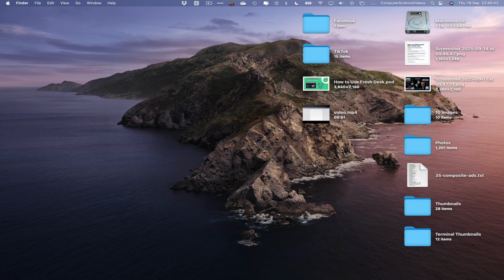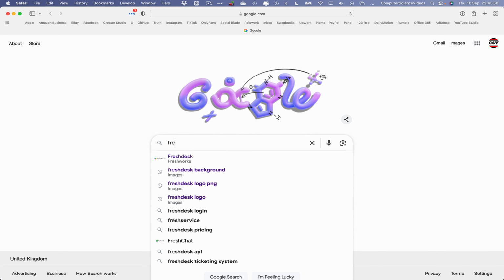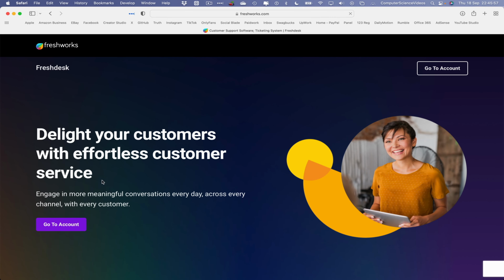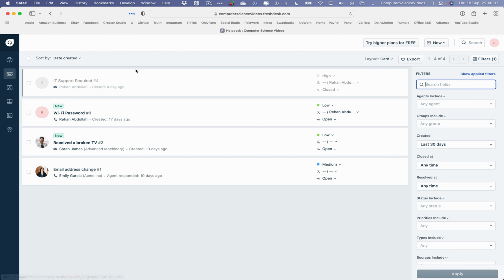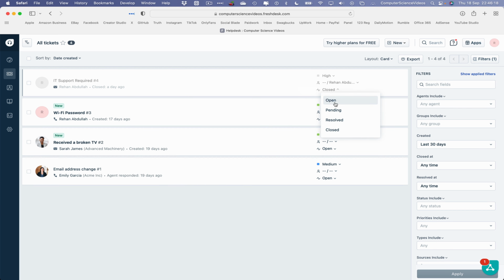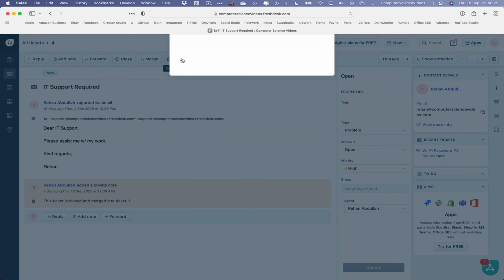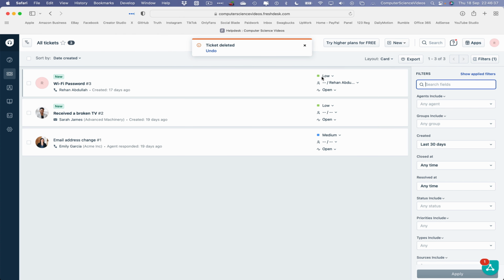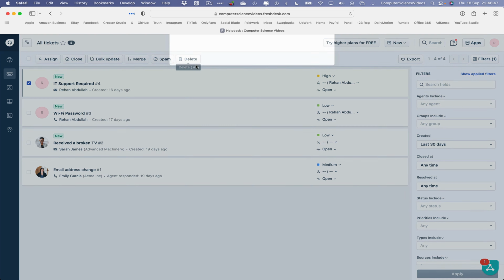How to DELETE a Support Ticket on Fresh Desk Using a Mac - Basic Tutorial | New